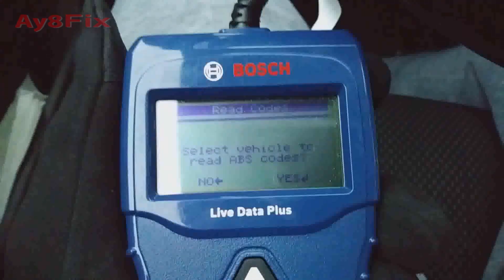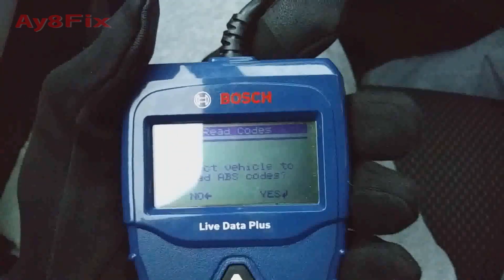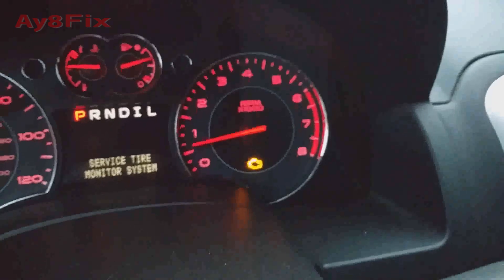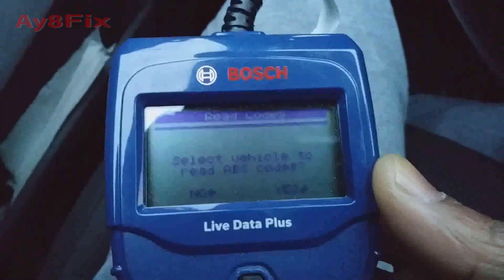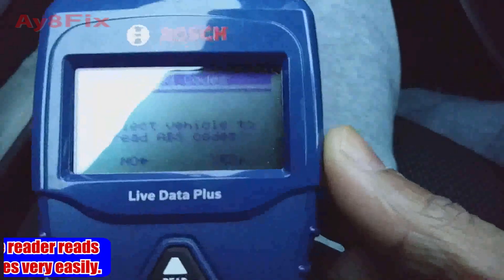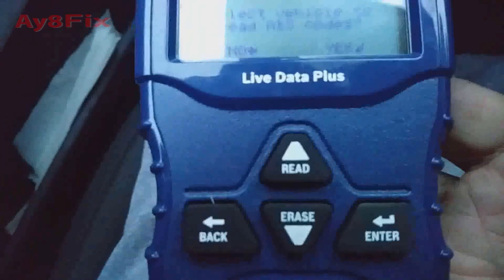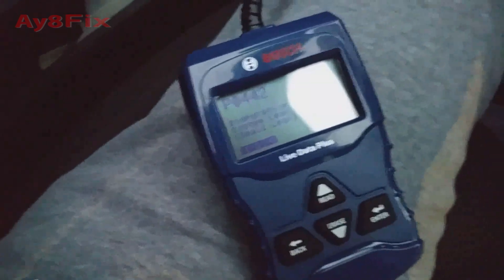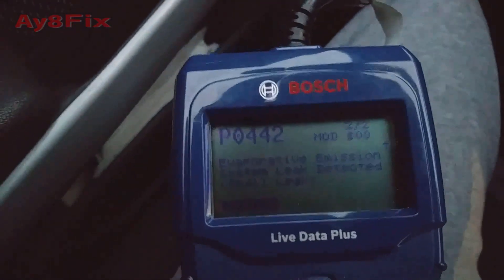Bosch OBD 1100 LiveData Plus ABS OBD II CAN Code Reader Review (1000,1100,1150,1200,1300)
This review is for the Bosch line of OBD II diagnostic code reader tools.  The model in the video is the OBD 1100 with ABS.  It is similar to the 1000, 1150, 1200, and 1300. The only differences are the addition of a couple of extra buttons and a few extra features.